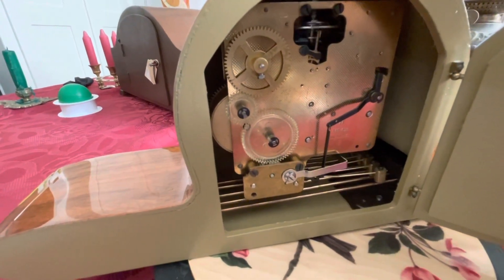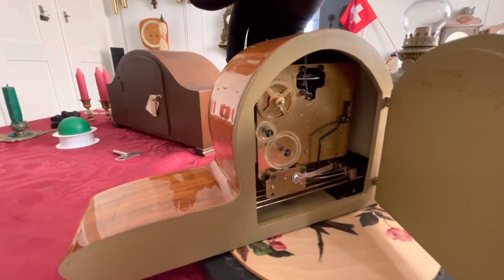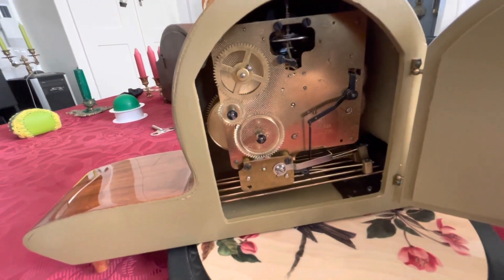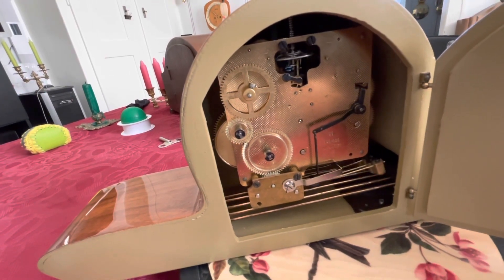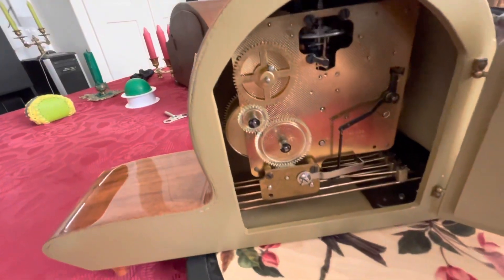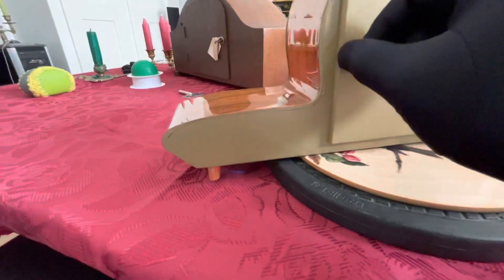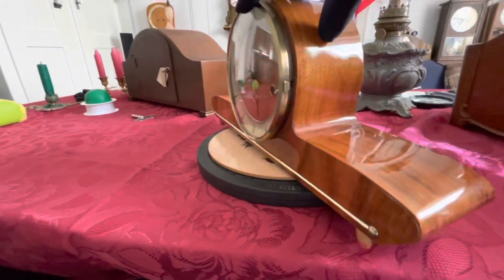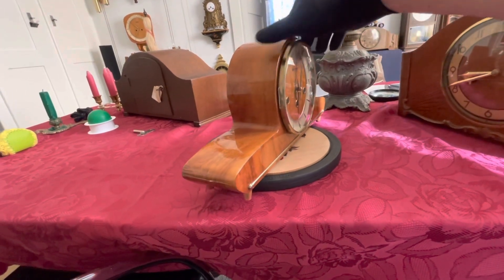Đồng hồ vai bò ( thêm vào bộ sưu tập)